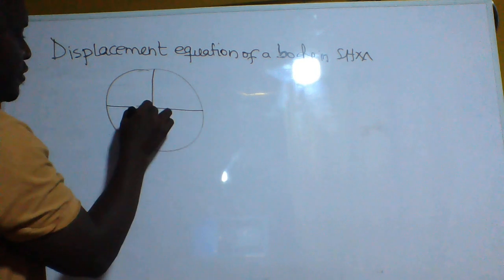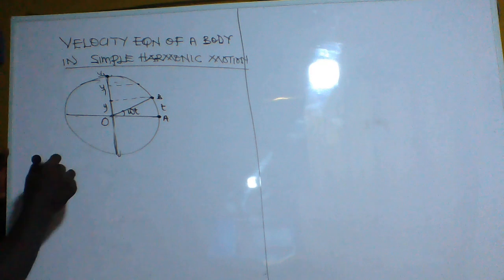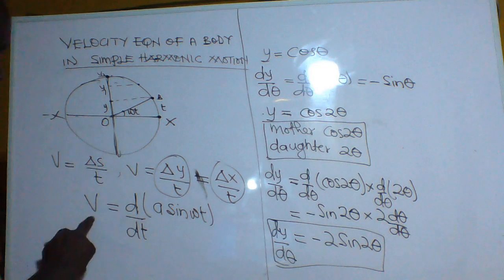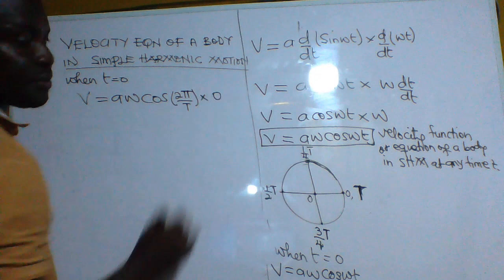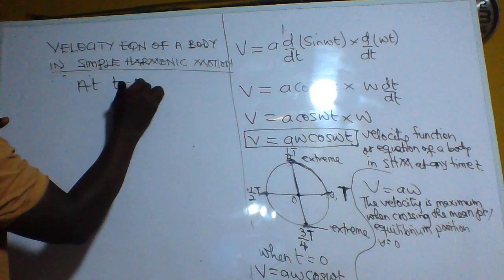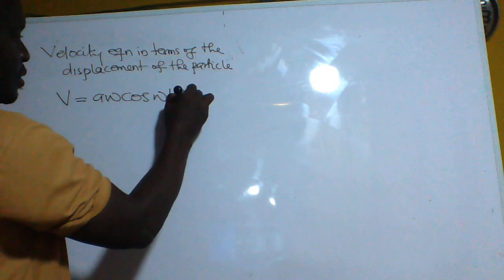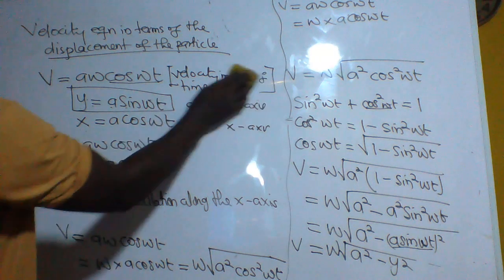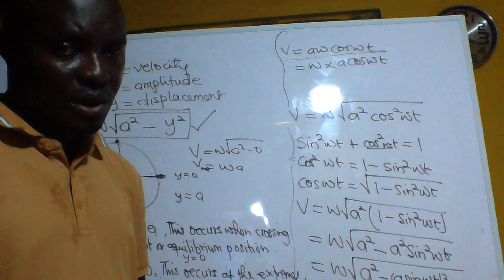The velocity equation/function of a body in SHM.